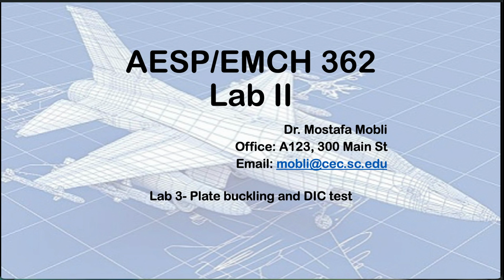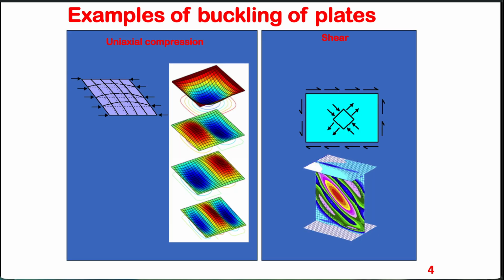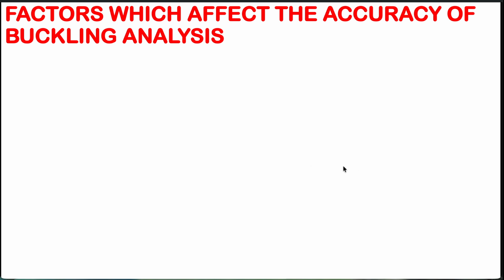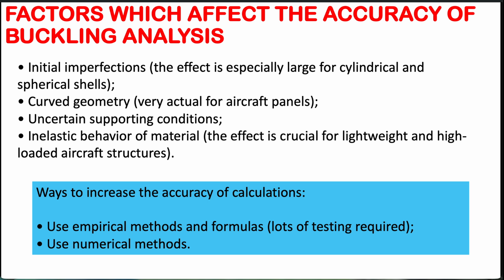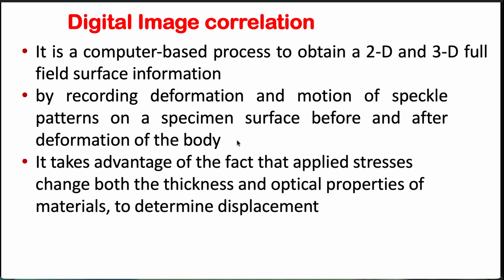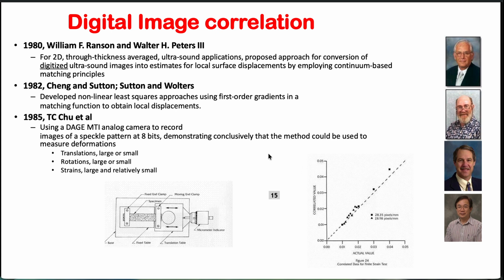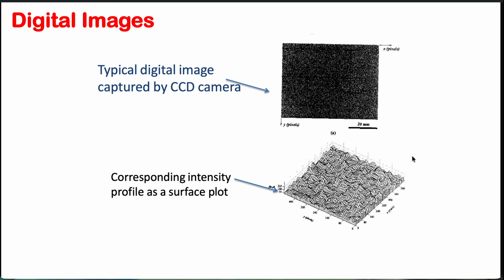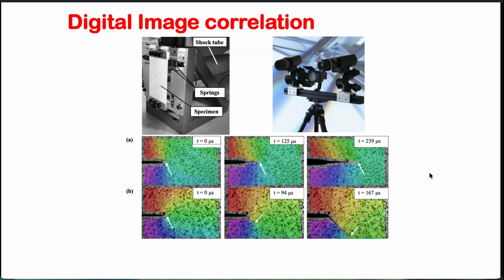Lab 3 DIC test AESP EMCH 362 Unviersity of South Carolina